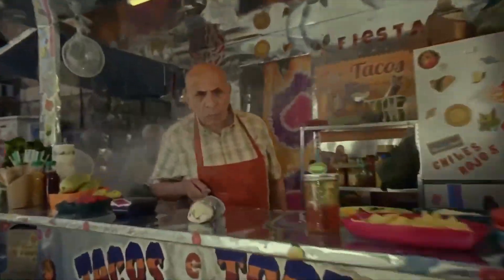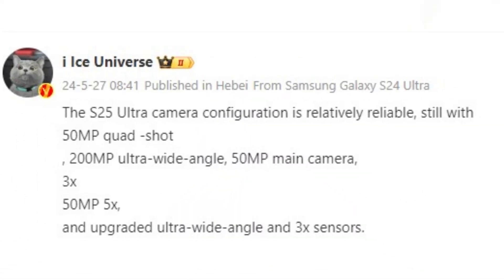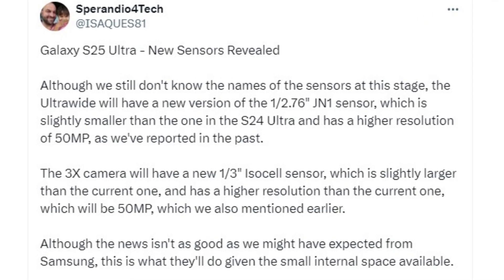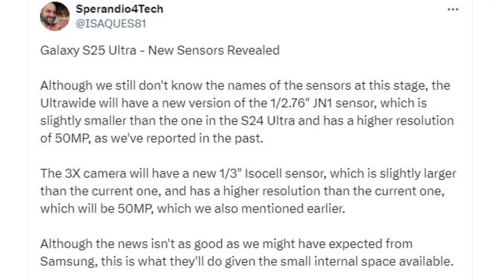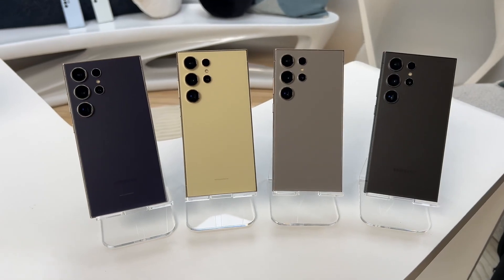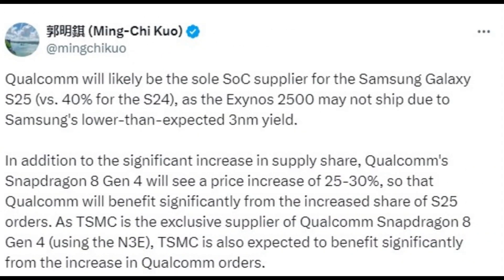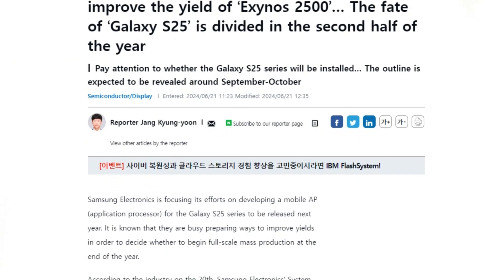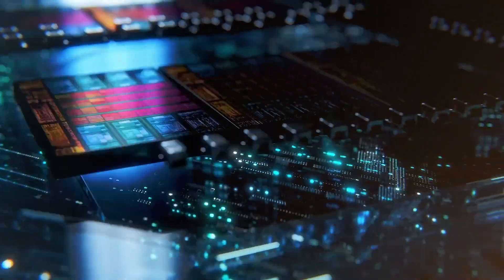Samsung galaxy S25 Ultra - MASSIVE UPGRADE.🔥🔥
The Galaxy S25 Ultra will upgrade to a quad-camera system with a 200MP main camera and three 50MP auxiliary cameras (telephoto and ultrawide). The ultrawide camera uses a new 50MP sensor, while the telephoto camera offers 3x optical zoom and OIS.